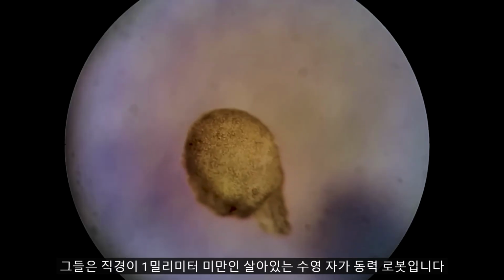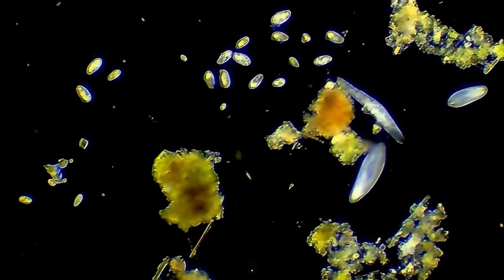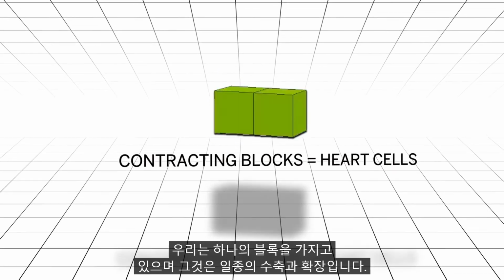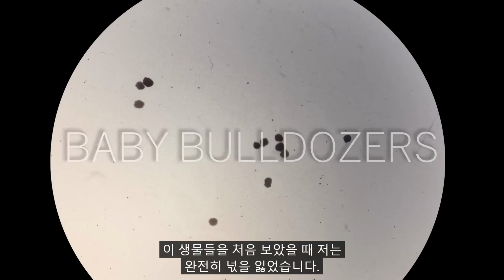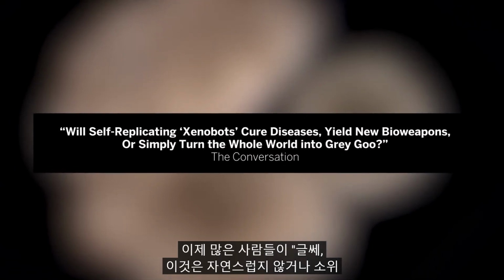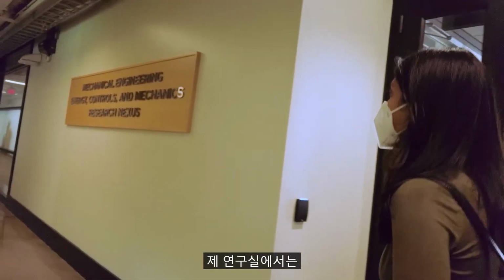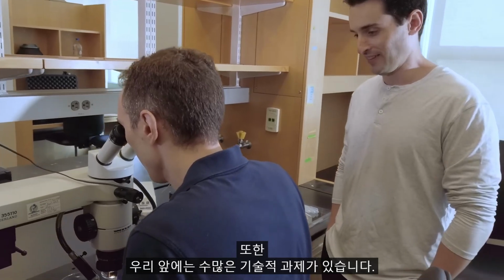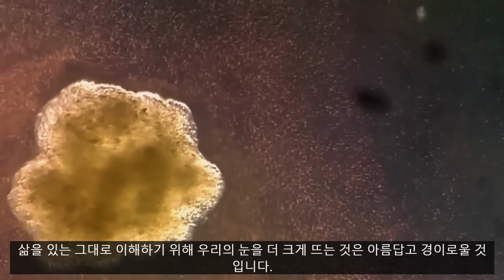인공지능을 통해 제노봇이 탄생하다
여러분의 기도와 후원이 힘이 됩니다.
함께 연결되길 원하시는 분은 카카오채널로 연락주십시요.

마지막때 어둠을 밝히는 등불이 되겠습니다.
후원계좌 : 하나은행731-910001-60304 김*기

4차산업과 마지막시대 강의 원하시는 교회나 단체는 아래 연락처로 연락주세요.